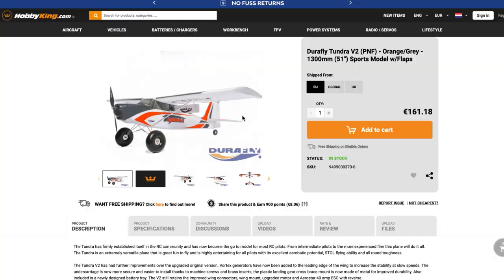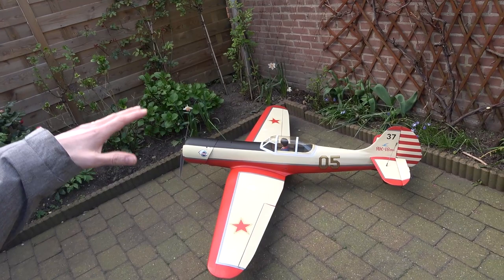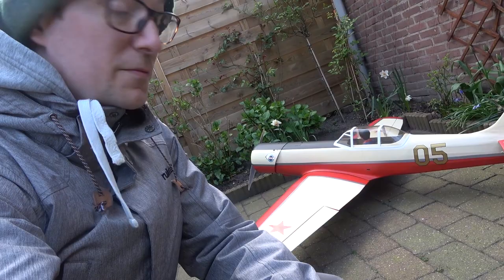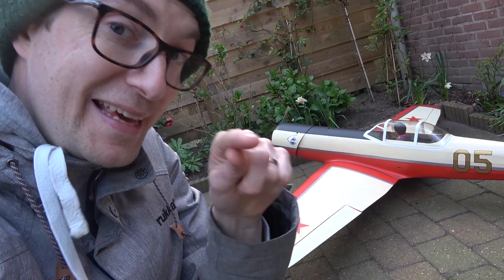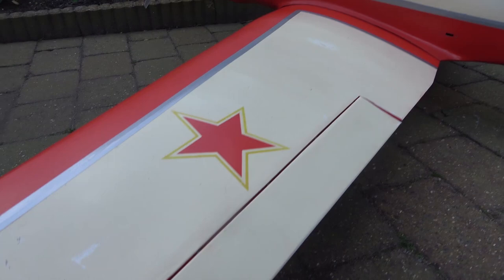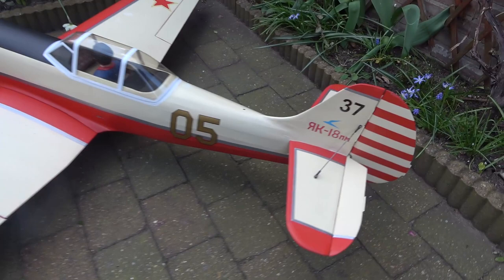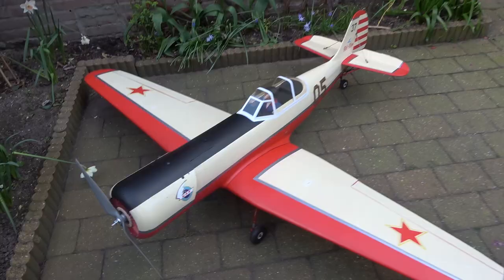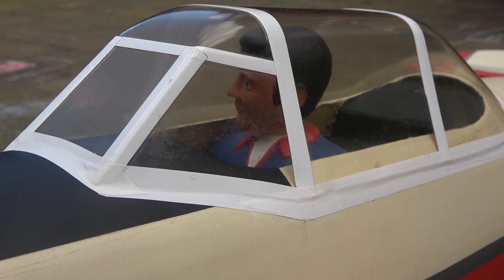Sig Yak-18 RC Plane Restoration Part 2.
C-19 is keeping us all inside more, the upshot being more time in the workshop!  In this part 2 of the Sig Yak 18 restoration I'm basically done and I take you through some the processes I put the model through to get it there (cleaning the years of dirt off, restoring the covering, fixing the firewall, electronics installation, finish).

She's looking clean and healthy and ready for flight but that will have to wait until the restrictions are lifted, all clubs in Netherlands are closed until at least mid April, though I suspect it will be until June! And this is not the type of model you fly on your own over an isolated farmers field, she deserves a little more than that, so for the flight review, its just a waiting game I'm afraid.

Keep safe, keep calm and build, we'll all be flying soon enough.